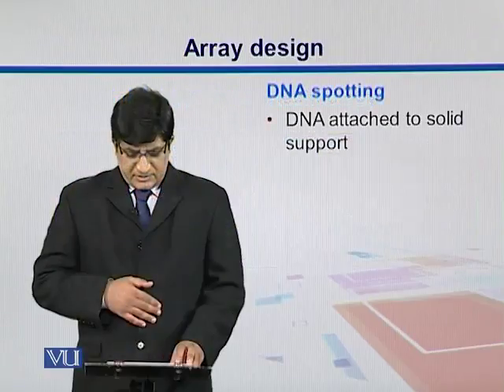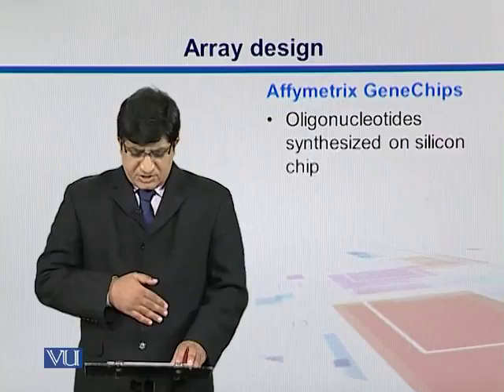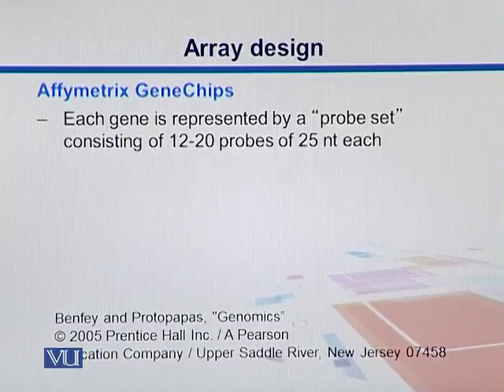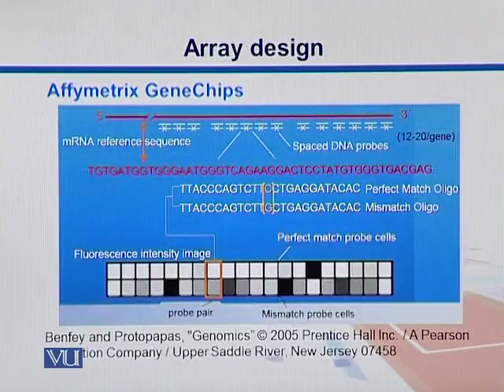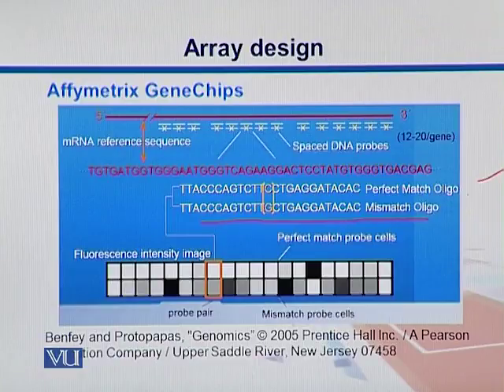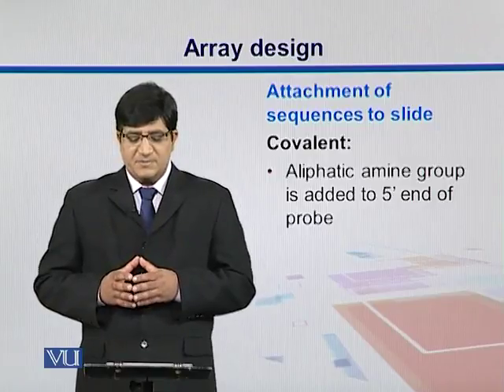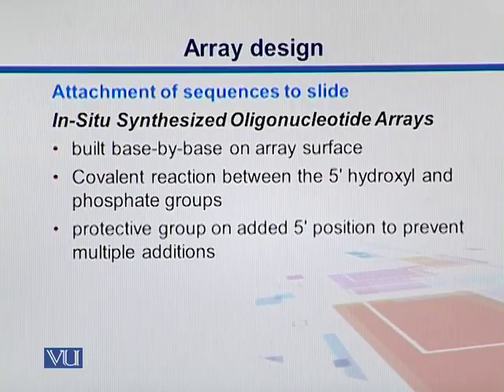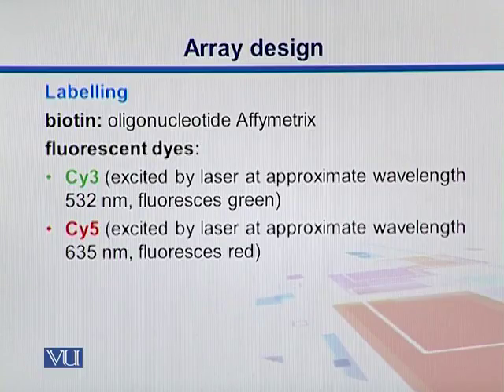BIF733_Topic185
Topic: 185